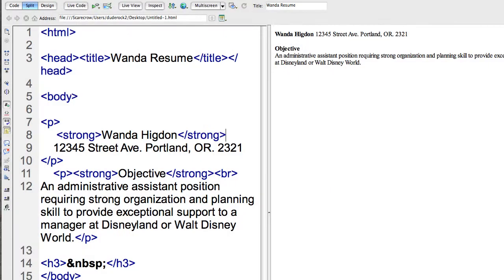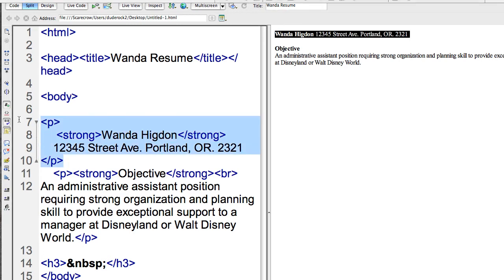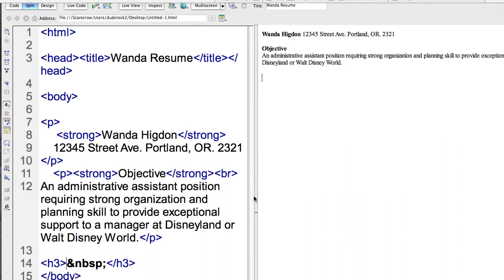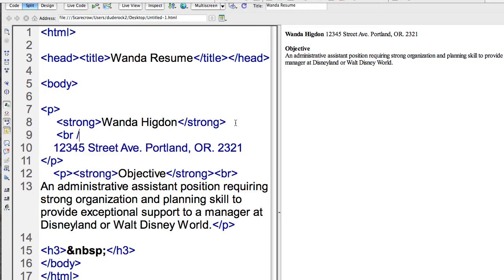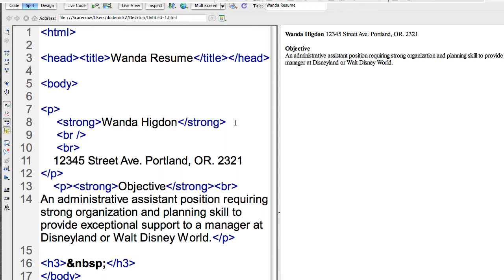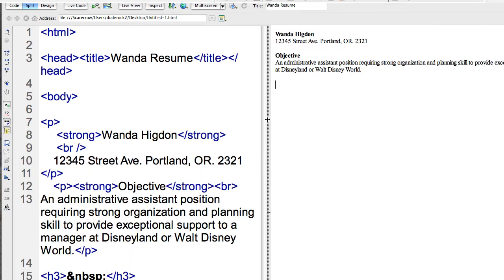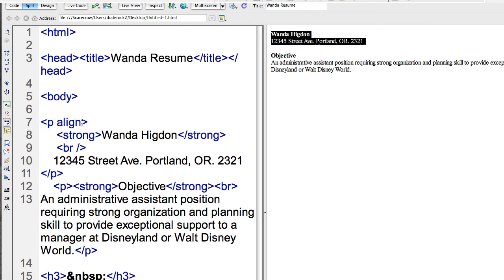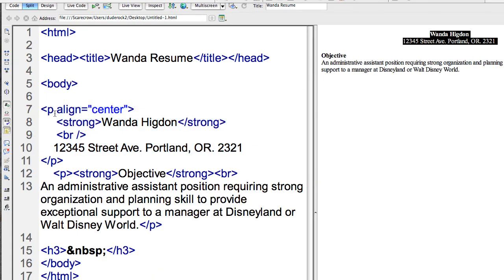HTML Attributes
Short introduction to HTML attributes using the align attribute. Also shows break tag and difference between inline and block elements.